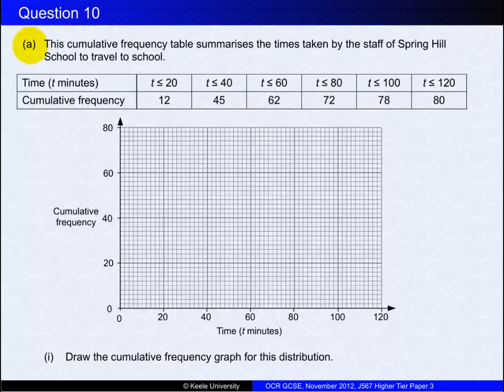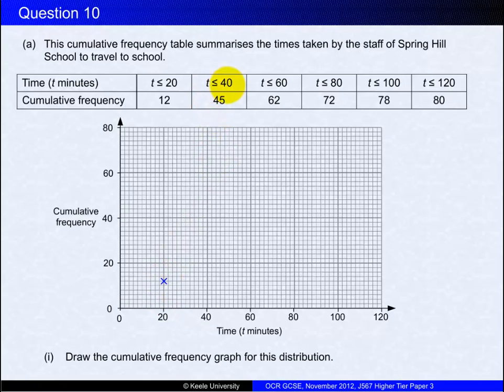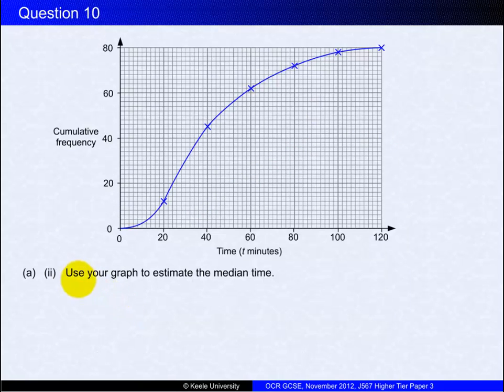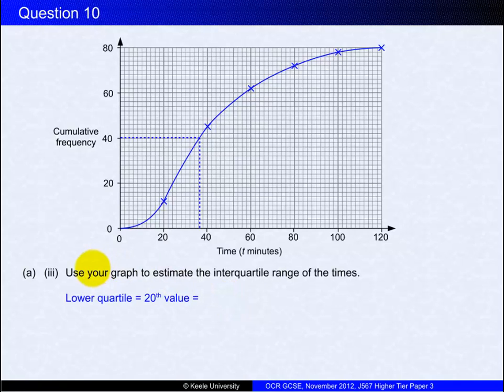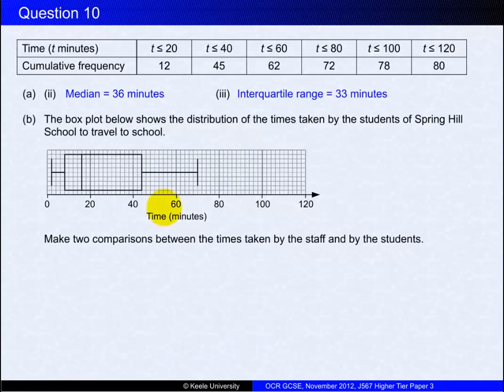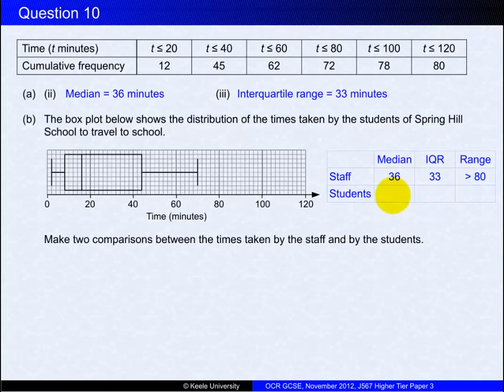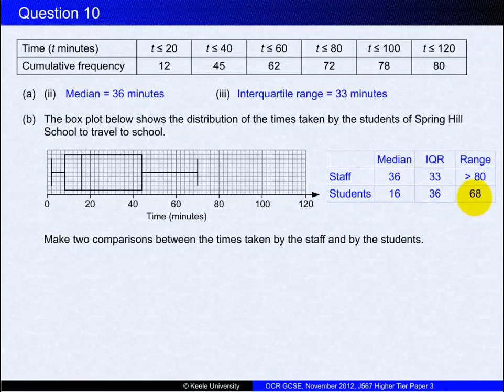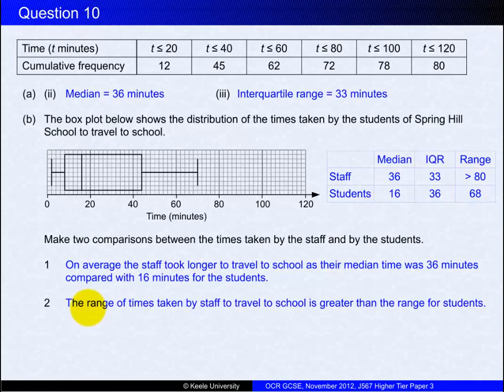Cumulative Frequency GCSE Maths Revision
OCR Higher tier GCSE Maths November 2012 Paper 3 Question 10